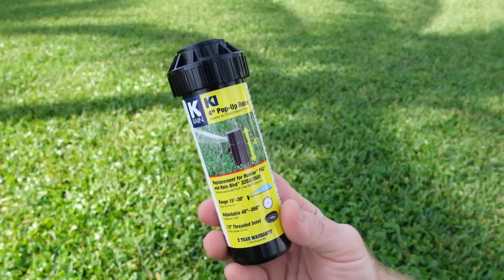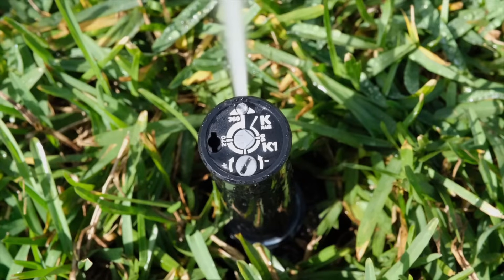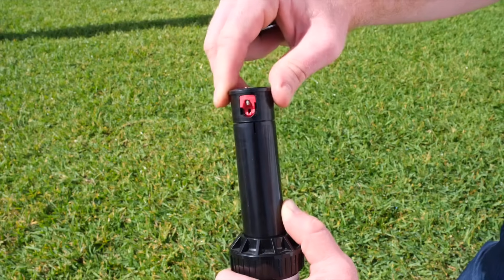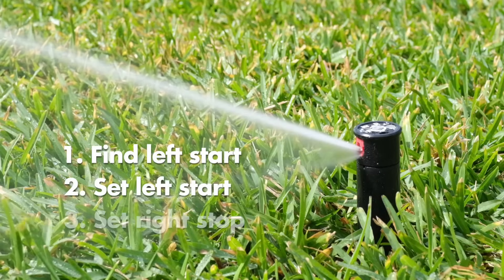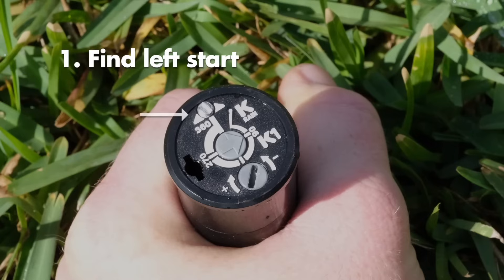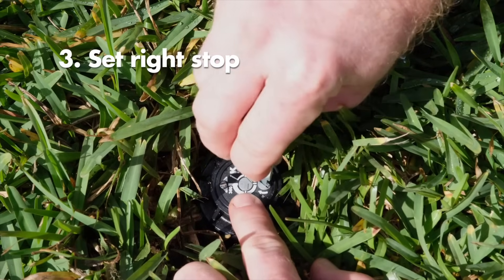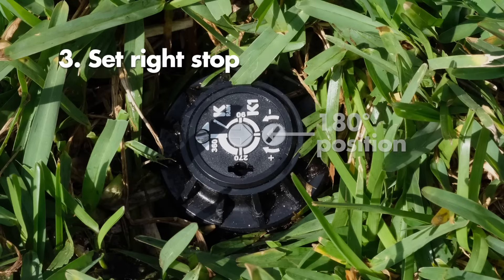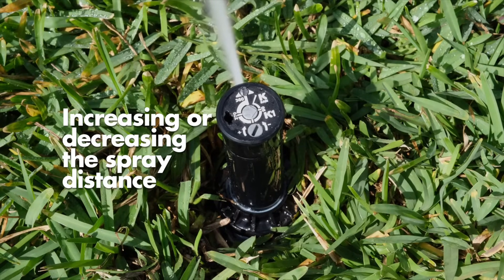K-Rain® K1 Gear Drive Rotor Sprinkler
Learn how to set and adjust the K-Rain K1 Gear Drive Rotor Sprinkler